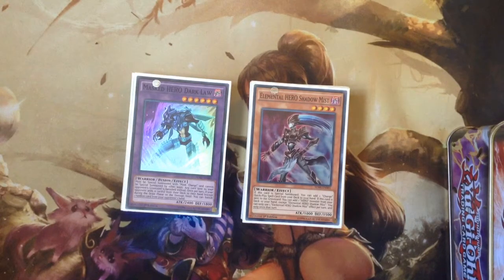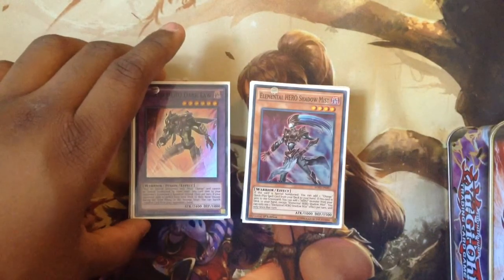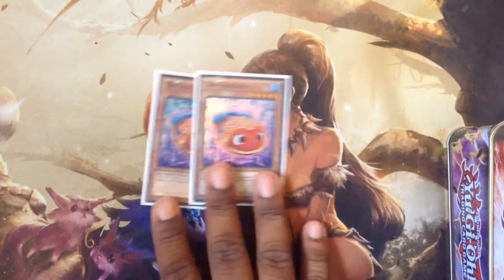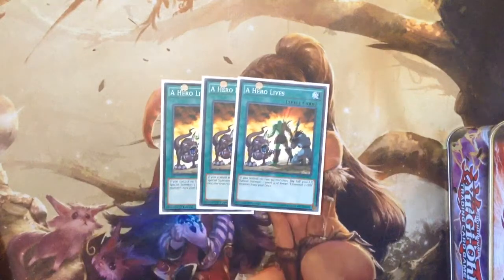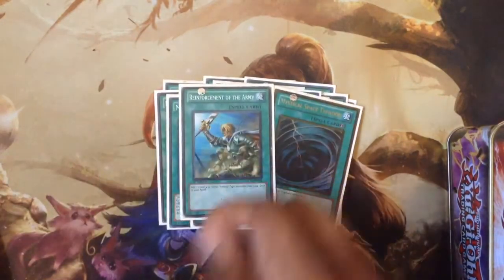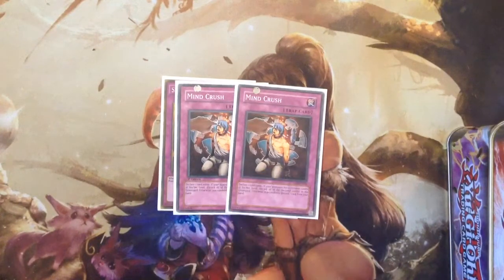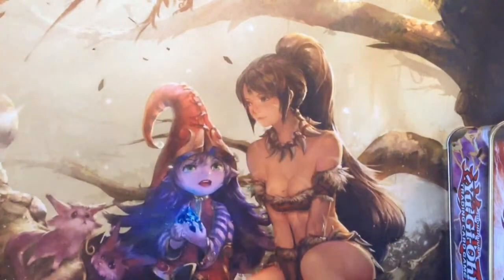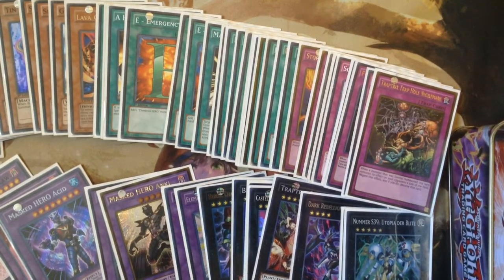Masked Hero Deck Profile! June. 2017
Hey guys! It's the RoguePlayer and I'm back again with another Deck Profile! I apologize for the time I've been away. I Hope you enjoy this Masked Hero Deck Profile!

Go Rogue!